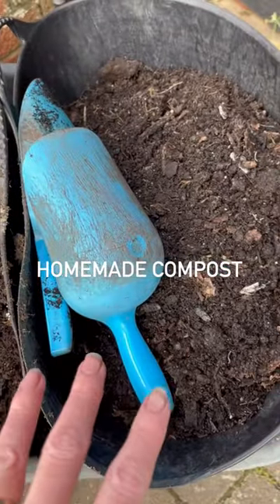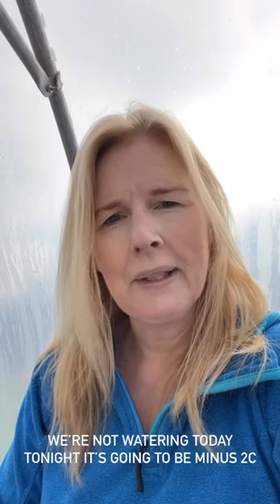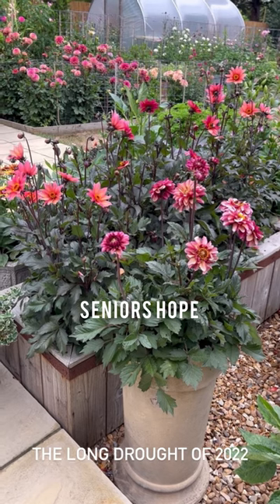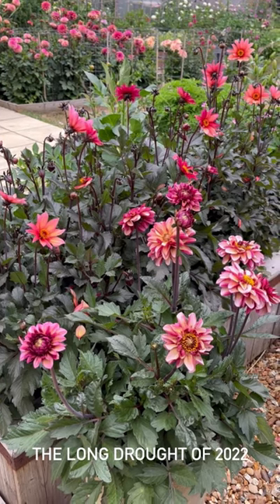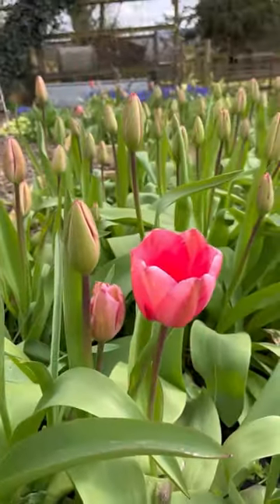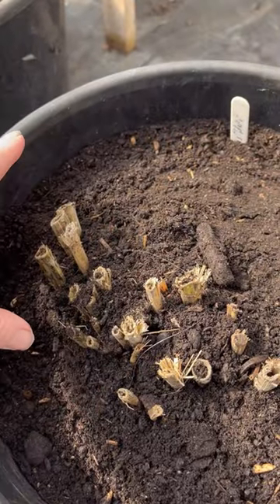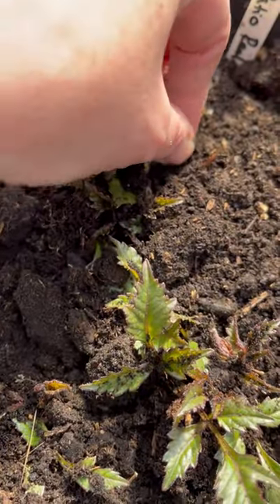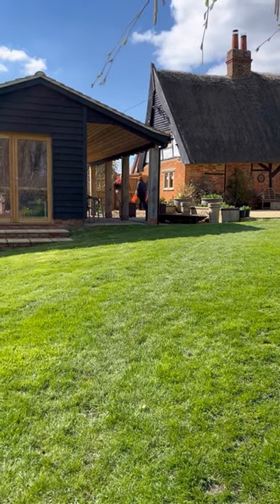Starting Dahlias 2023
For dahlias